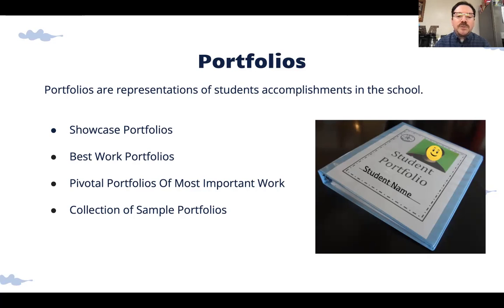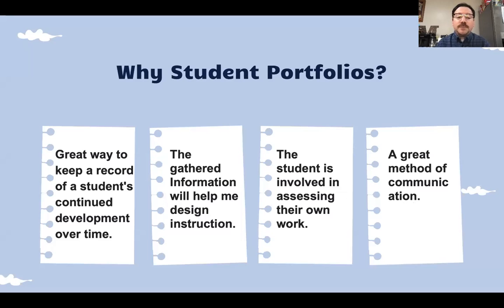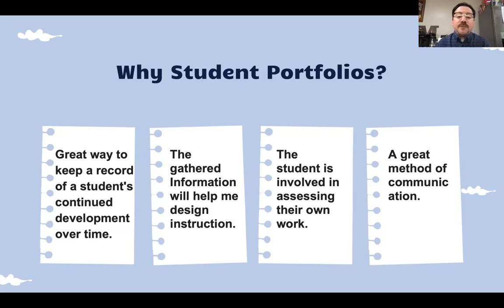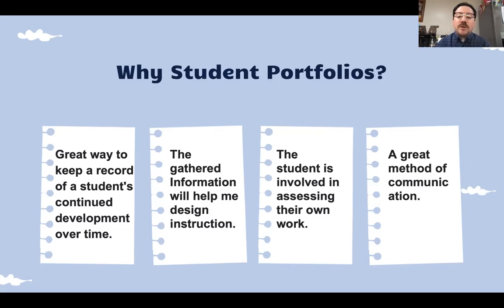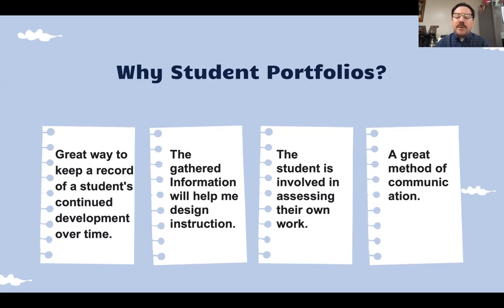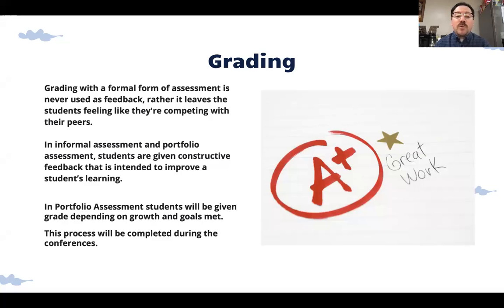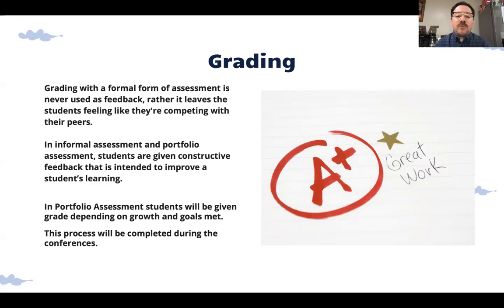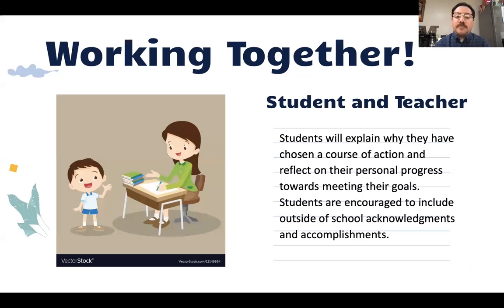FINAL PROJECT ZOOM RECORDING